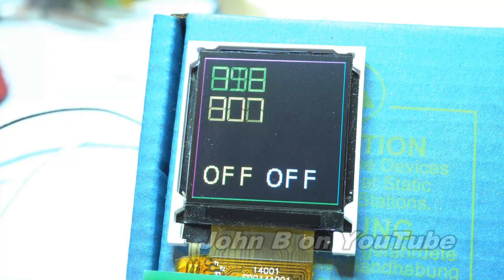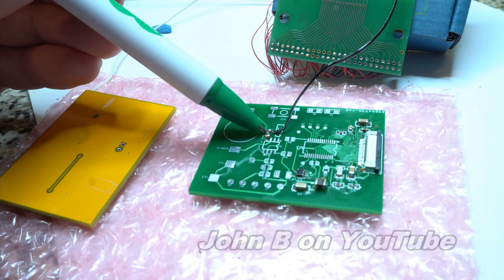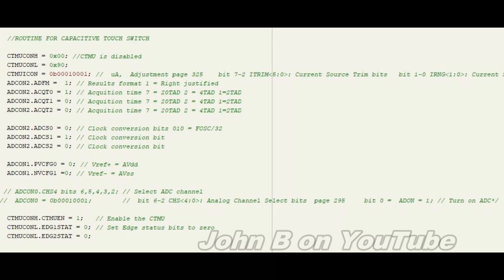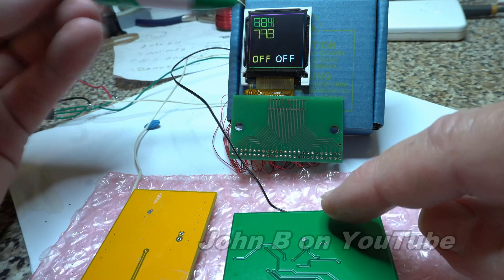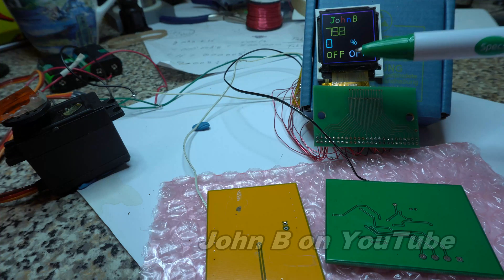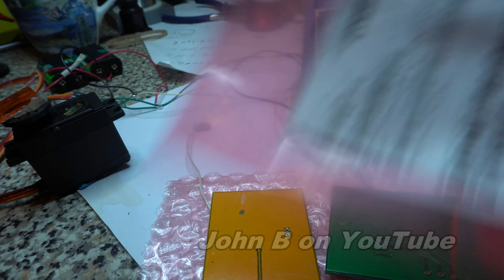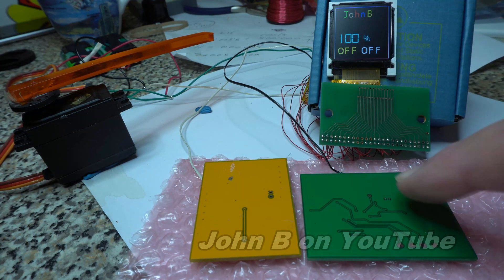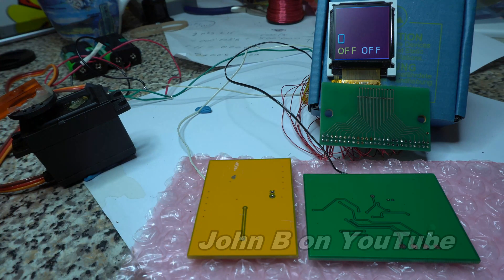Capacitive Touch with Microchip’s Charge Time Measurement Unit CTMU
A quick look at how Microchip's 'Charge Time Measurement Unit' (CTMU) works on a Pic18F26K22 micro-controller.
I use the capacitive touch to give a fully variable time delay.
I said the adc measurements were millivolts, they are, except the range is up to 2.7 volts approx.